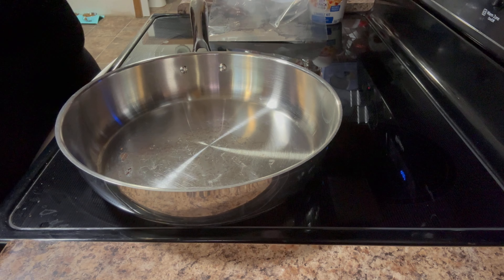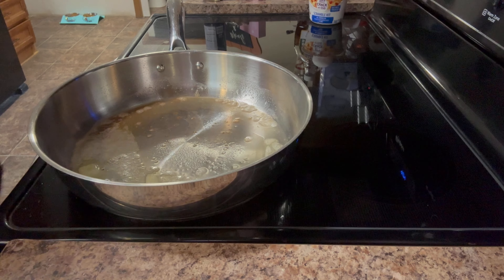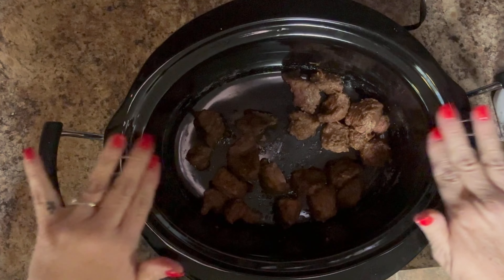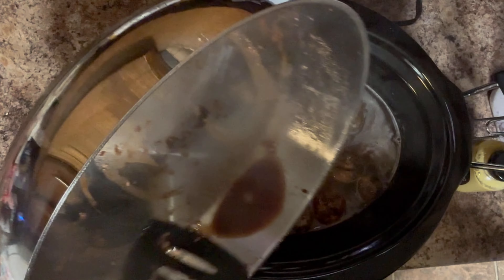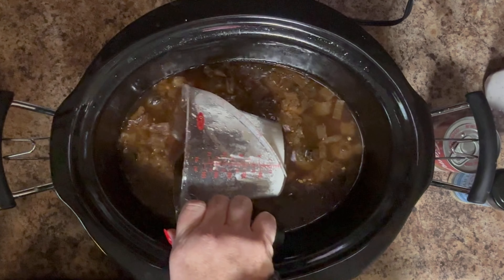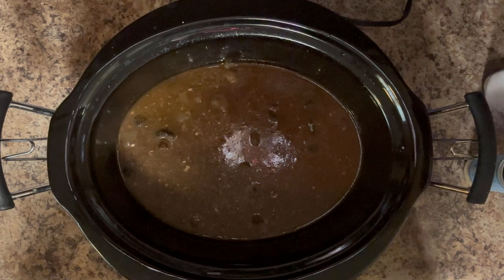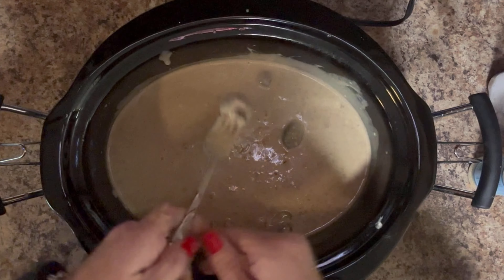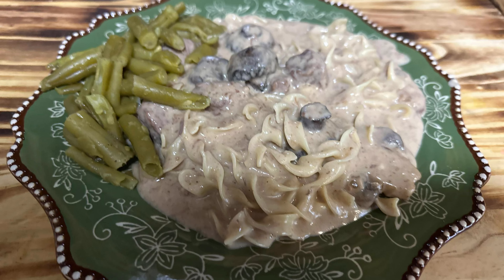Beef Stroganoff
1 -2 lbs stew meat, cubed
2 cloves garlic
1 t salt
1/2 t pepper
1/4 C flour
1 T butter
1/2 C wine (I used red)
8 oz mushrooms
1/2 onion, chopped
4 C beef broth
2 T red wine vinegar
2 T worchestershire
2 T dijon

2 T cornstarch (for slurry)
1 1/2  sour cream
1 can cream of mushroom
8-12 oz egg noodles

Stew Meat - season with salt and pepper, coat with flour and sear on all sides in hot skillet with 1 T butter, once seared take out the meat and deglaze pan with 1/2 C white wine.  Add mushrooms, garlic, and onion to the pan and cook to translucent

In crock add broth, vinegar, worchestershire, and dijon.  Mix well.  Add meat and onion mixture.  Cook on high for 4 hours
Make egg noodles according to package
Make cornstarch slurry by whisking 2 T broth from crock with 2 T cornstarch and add that to crock.  Also add the sour cream and cream of mushroom.  Mix well
Serve over egg noodles

4.8 stars!  Delicious!!!
Ratings:
1 star= bleh.  won't make again
2 stars= okay, would eat again
3 stars= good, would make again
4 stars= very good, would add to rotation
5 stars= yum! would eat again tomorrow